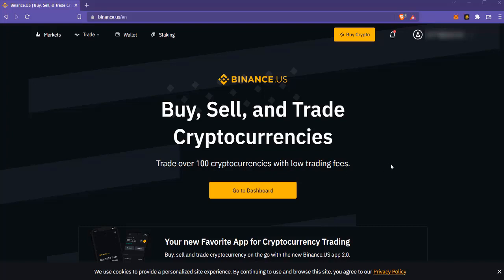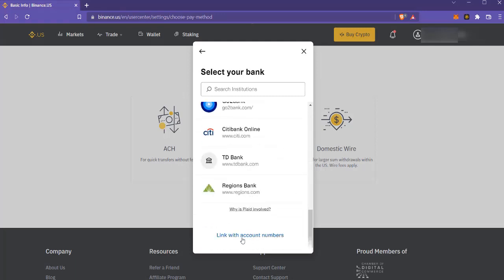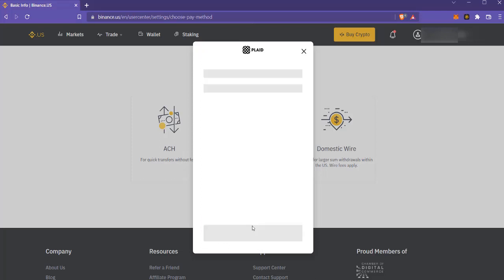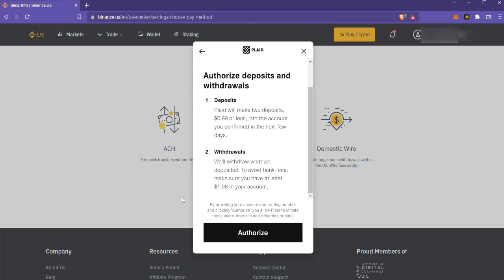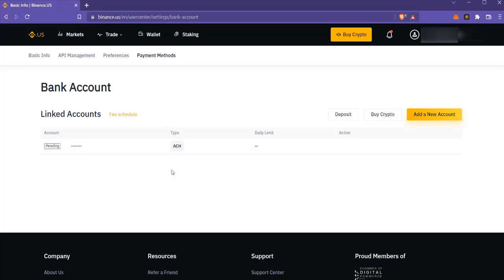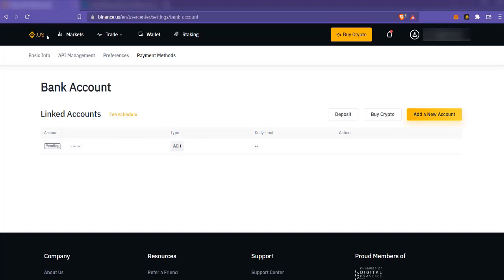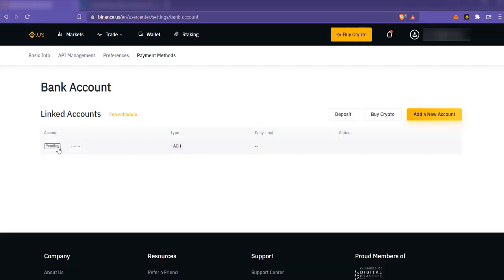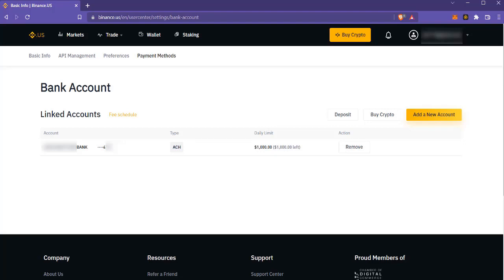How To Add or Link Bank ACH Checking Account To Binance US - Exchange Deposits and Withdrawals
- Learn how to add or link a bank ACH checking account to a Binance US exchange account to have the ability to deposit or withdraw funds.